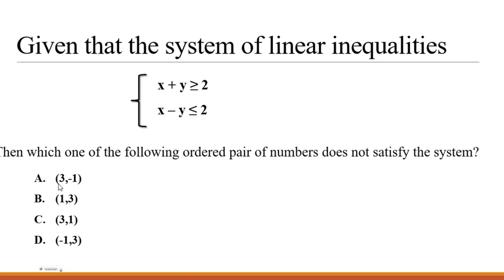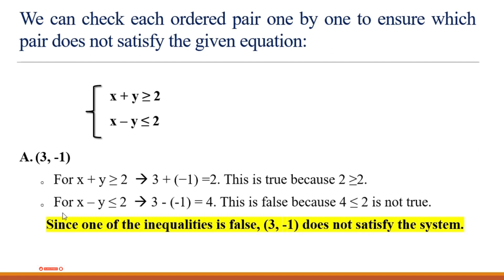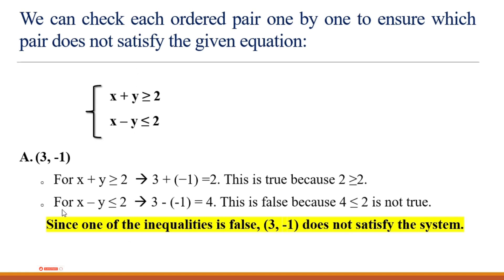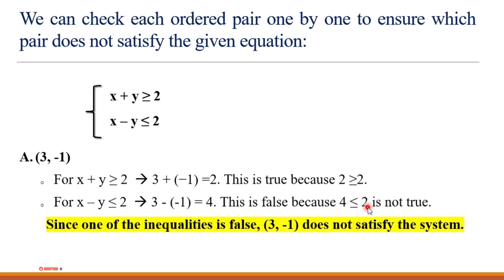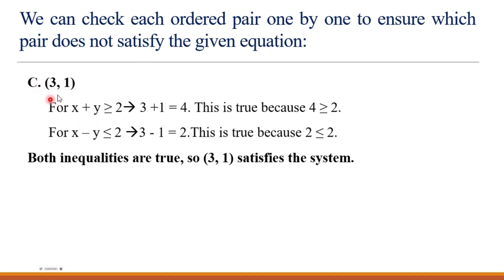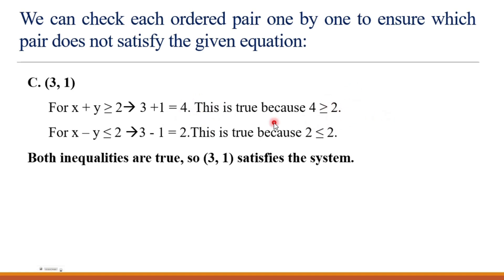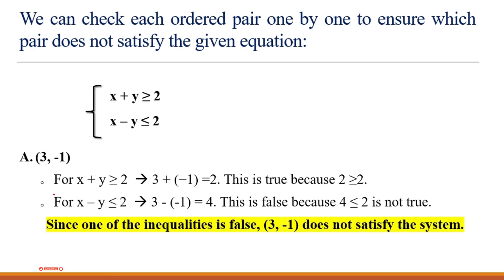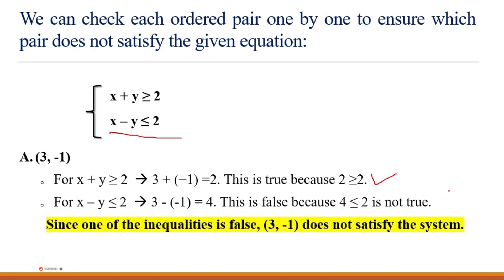የ12ኛ ክፍል ፈተና ∯ Part 2 - Scholastic Aptitude University Entrance Exam Solution ክፍል 2 Grade 12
Welcome to EUEES Hub

Title: Part 2 - Scholastic Aptitude University Entrance Exam Solution ክፍል 2  Grade 12
Video Description:  Are you preparing your self for exit exam? Really this videos helps you to success on your preparation. In this video grade 12 university entrance exam (Secondary school leaving exam) questions and detail discussion was done!

Your academic journey starts here with EUEES Hub!